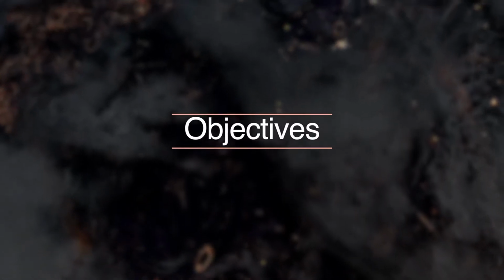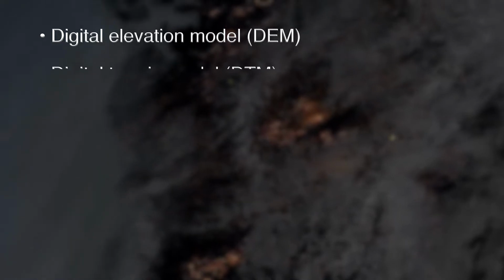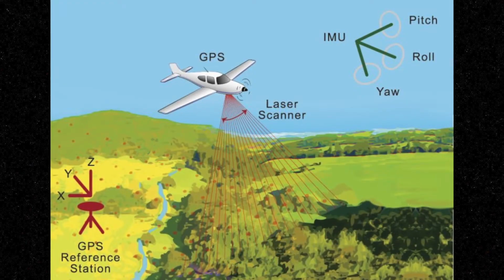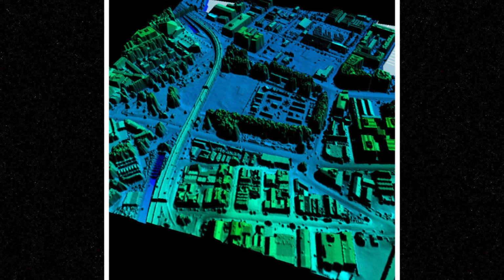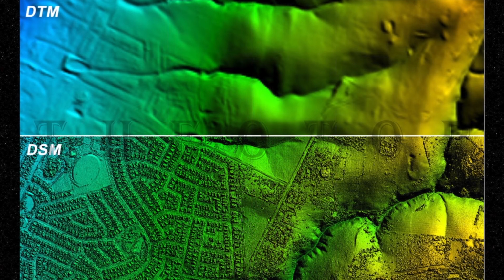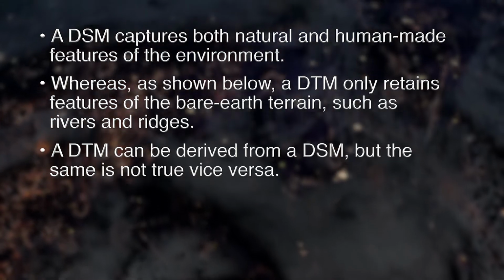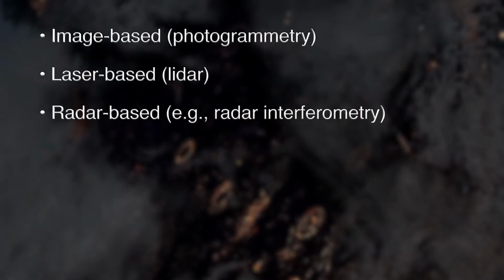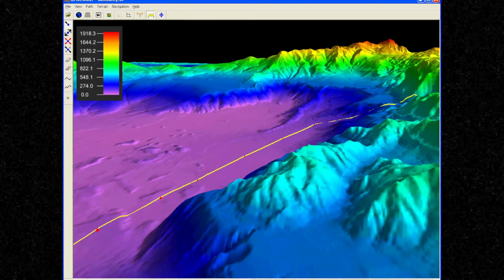33 Surface models part-2